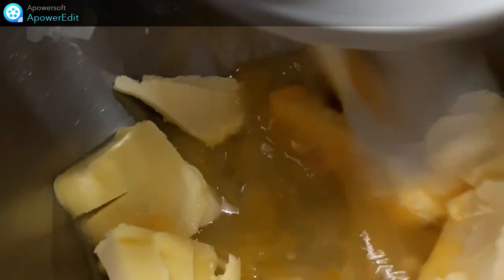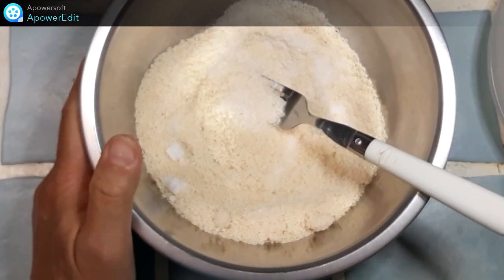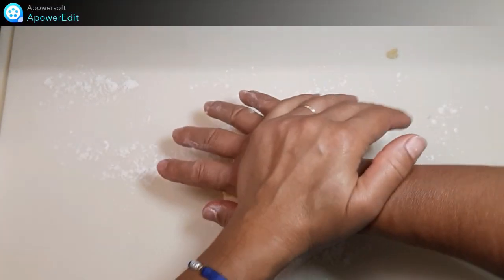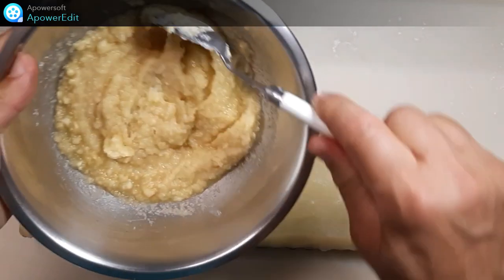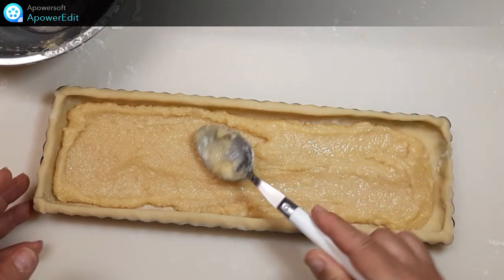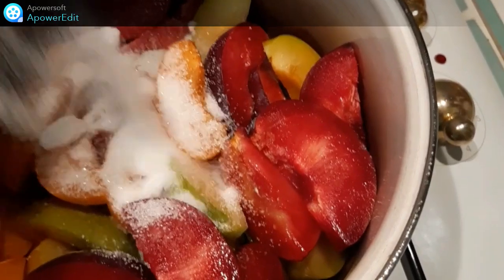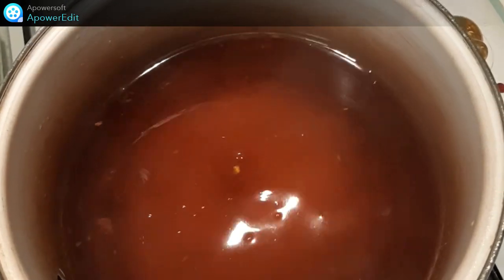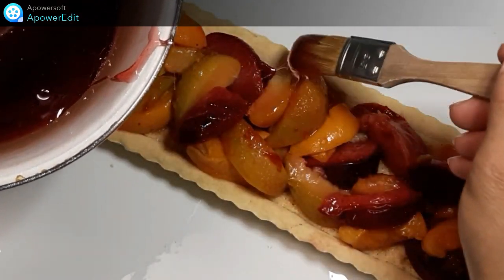Recette de tarte amandine aux fruits d'été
Pour moi, les tartes amandine sont les meilleures.